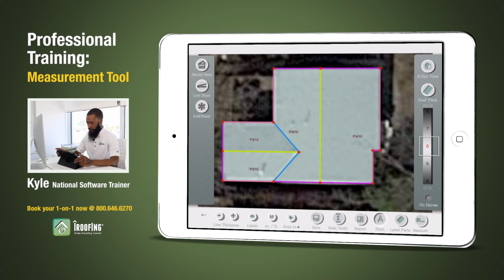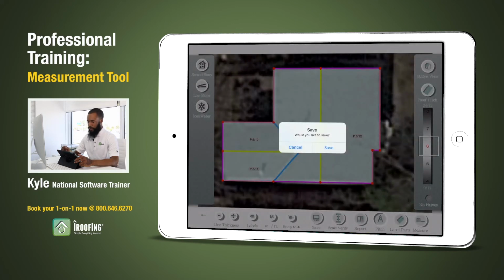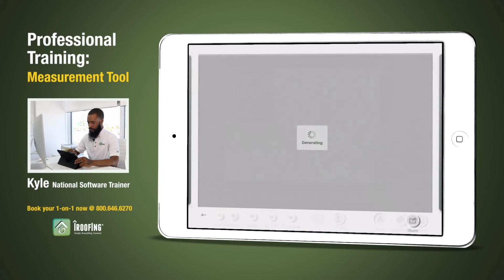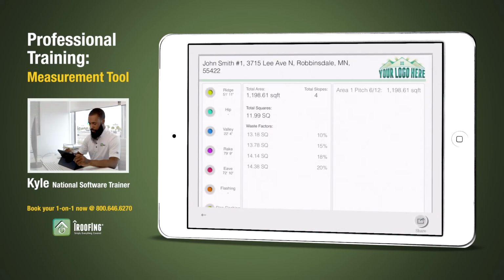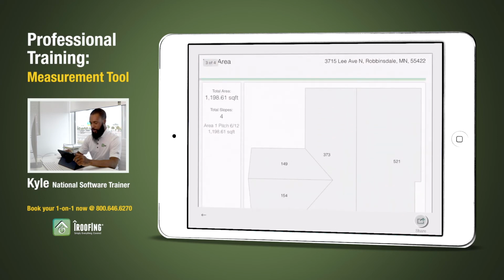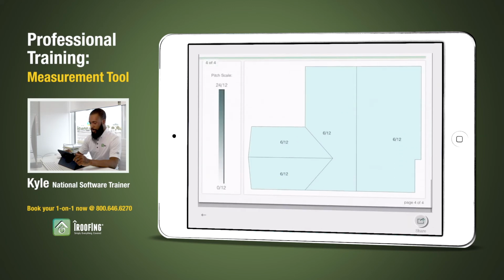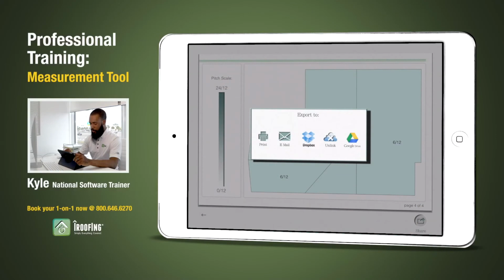Training - Measurement Tool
This video features iRoofing's lead trainer taking you throught the entire roof measurement process. He'll show you how to measure any roof by satellite, high-definition aerial, drone or blueprint images. iRoofing also allows you to generate an estimate within ten minutes. You can do almost all your pre-installation tasks remotely to maintain social distancing and to save the time and expense of unecessary trips to the job site. With the iRoofing mobile app, you have all leading maufacturers' catalogs accessible digitally. Show property owners their roof product and color choices, and, simulate the new roof on an actual image of your client's home or building.